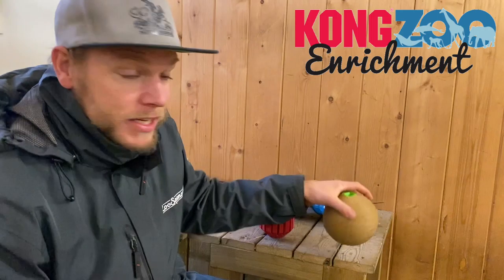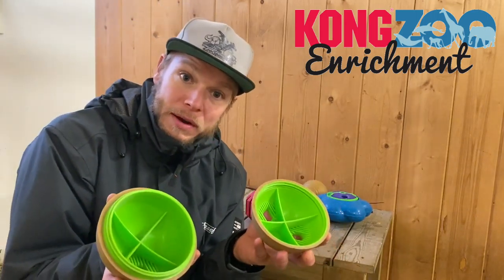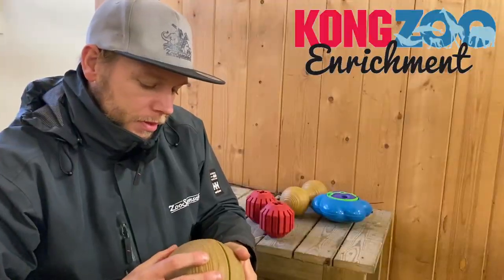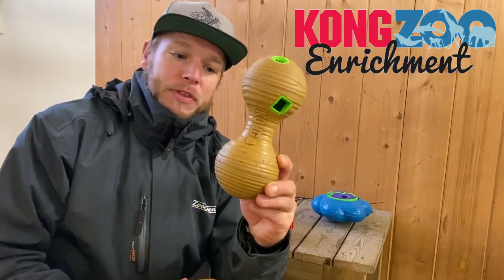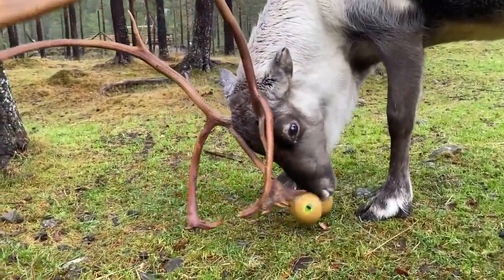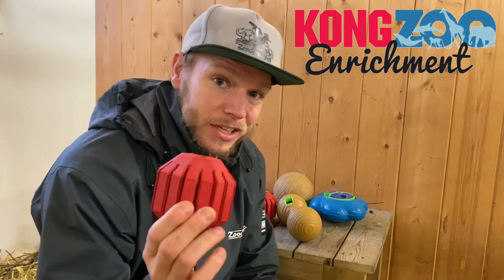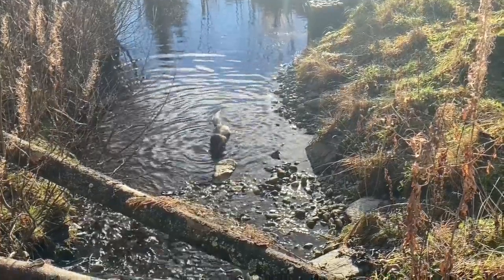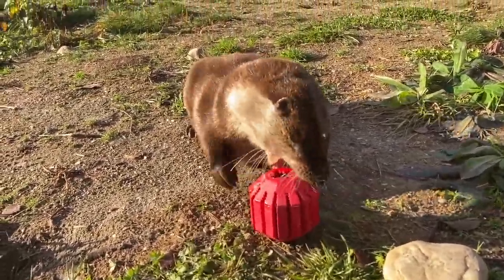Kong Zoo at NFP